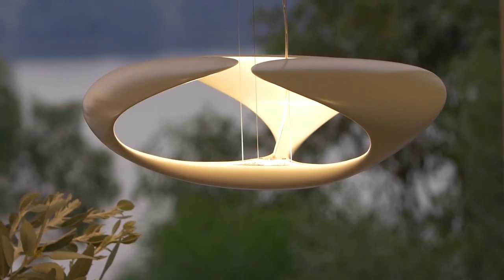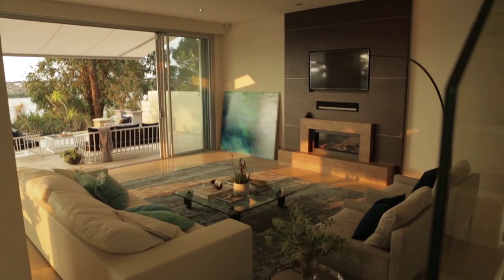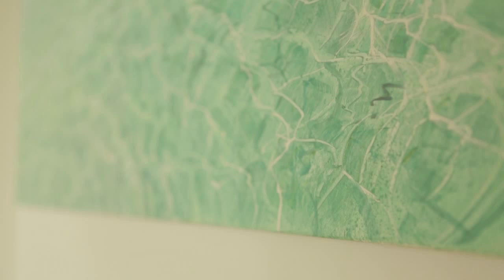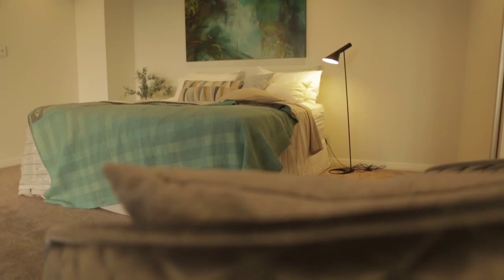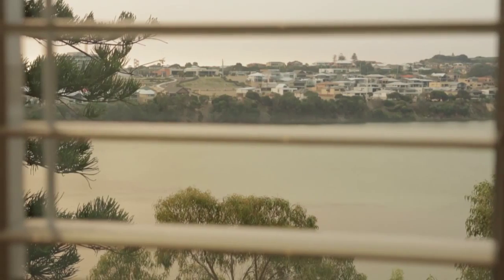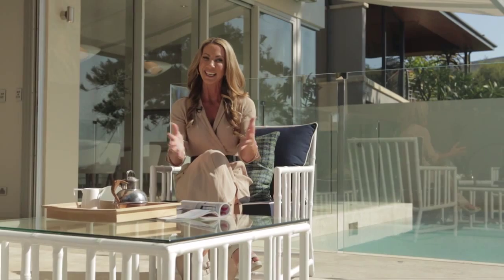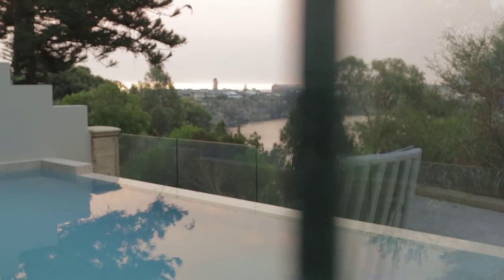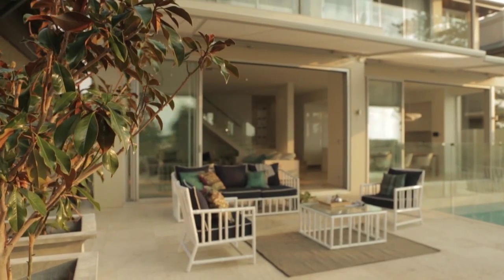Cypress Lane North Fremantle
Million Dollar Makeovers is Perth’s #1 fastest quality renovator.

Leading the renovation industry and winning a plethora of awards for our unique rapid renovation system that delivers high quality renovations and refurbishments, we have been successfully delivering renovations within 4 -12 week time frames.

Million Dollar Makeovers has a reputation for its experienced and talented design team, professional in-house architects, Perth’s most efficient project managers and dedicated front line team of trades renowned for meeting deadlines, offering 5 star customer service and a high level of care which gives you, the client,  the security and certainty that your project expectations will always be met on time and on budget.